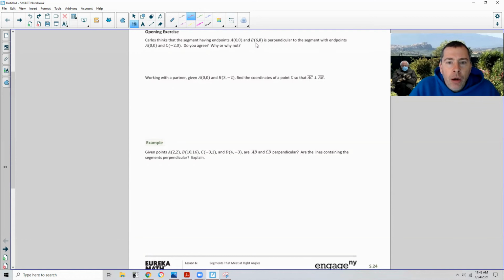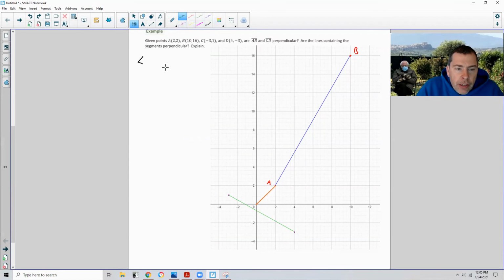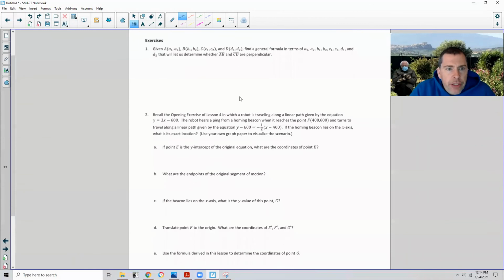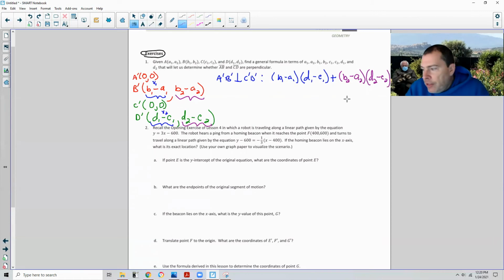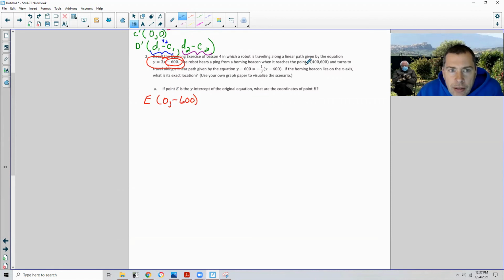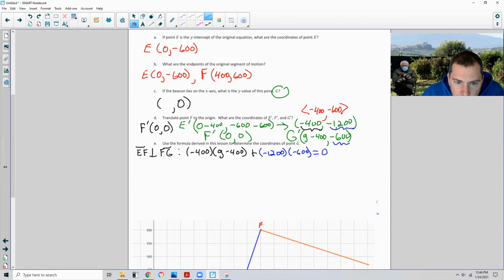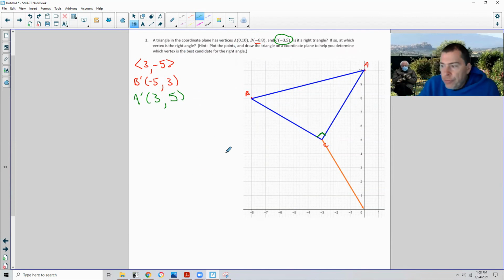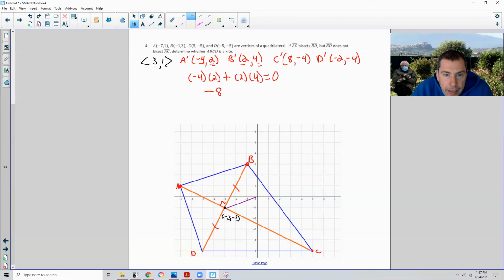Geometry Module 4 Lesson 6 Video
Segments That Meet at Right Angles@math